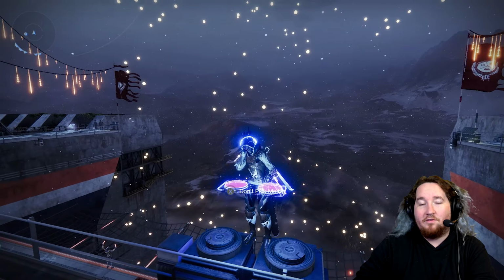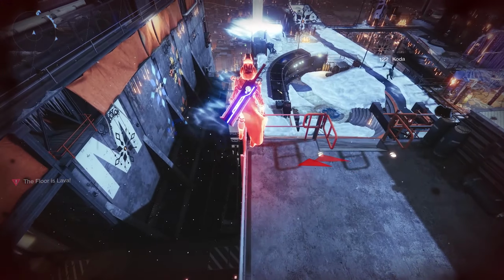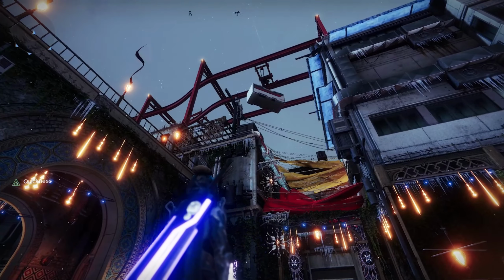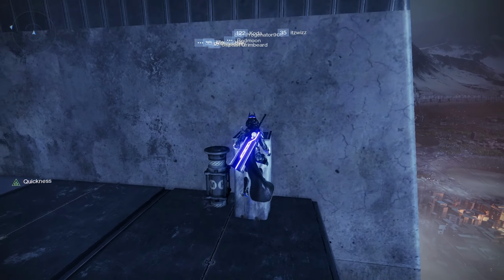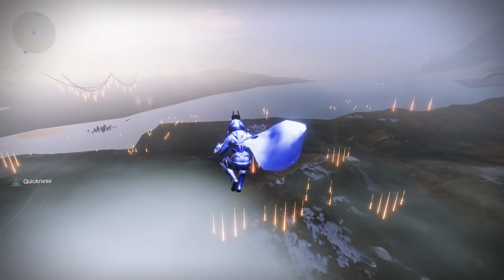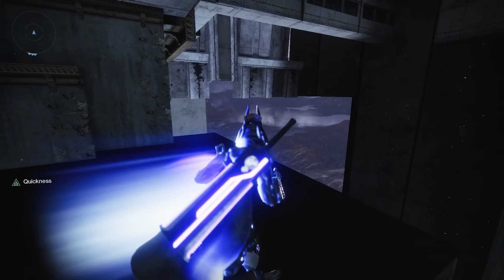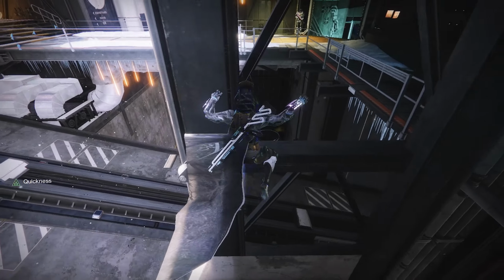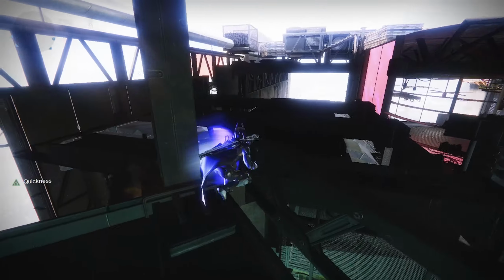Out of the Tower Glitches & Secret Areas — Destiny 2: Beyond Light — Let's Glitch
How to glitch outside The Tower in Destiny 2. Also exploring the secret areas.
Support us and charity by purchasing a game!

TIMESTAMPS:
00:00 — Intro
00:28 — The Floor is Lava!
00:59 — Bazaar: Ramen Shop (Patched)
01:33 — Bazaar: Typical Spot
02:01 — Exploring The Annex
03:34 — Bazaar: Spot 3 (Patched)
03:50 — Bazaar: Eva Levante
04:43 — Courtyard: Glitch Spot
05:42 — Hangar: Glitch Spot
07:52 — Banshee's Hidden Workshop
09:04 — Sparrow Storage
09:40 — Outro